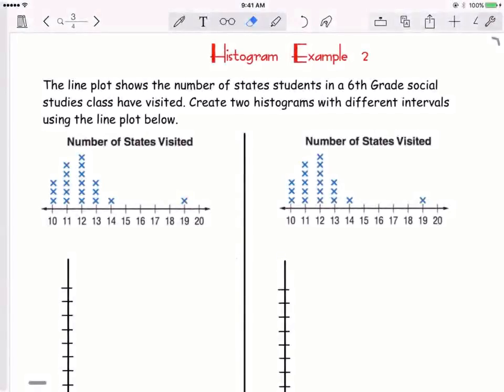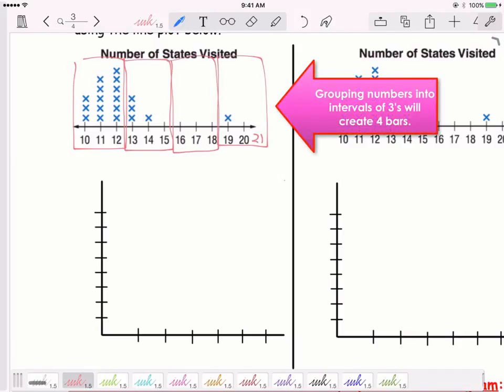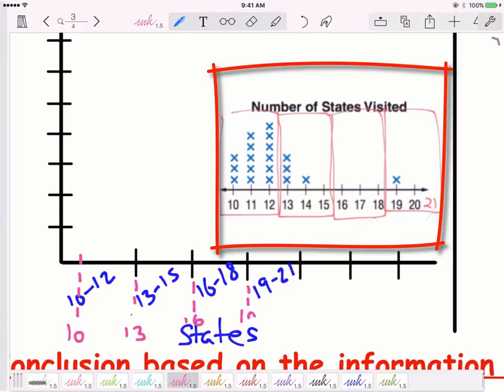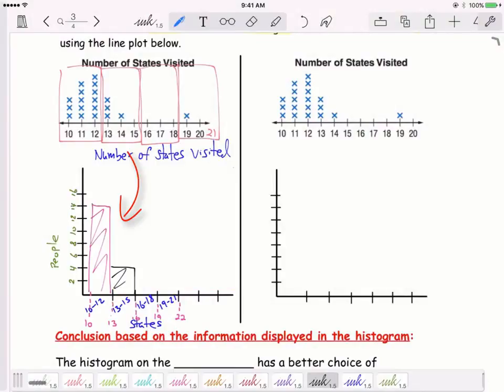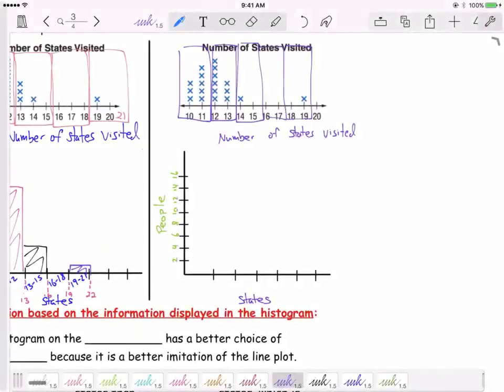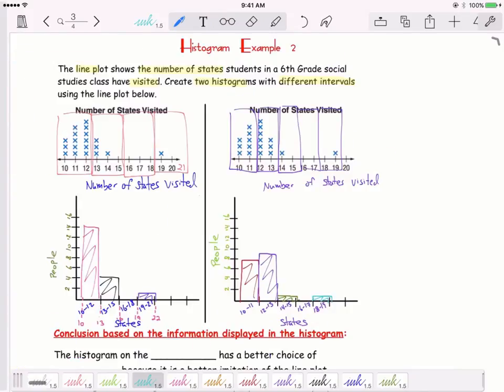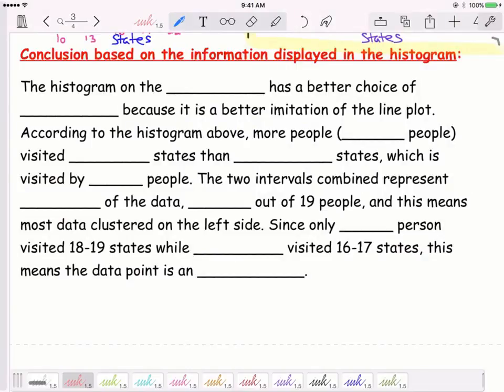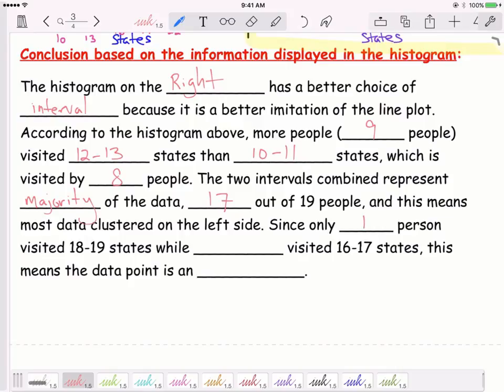Histogram II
How to read and interpret a histogram?
How to decide the correct interval for a histogram?